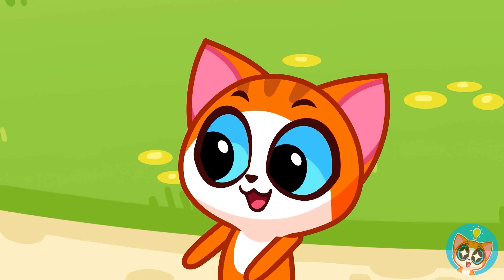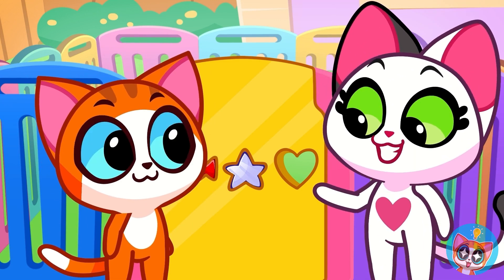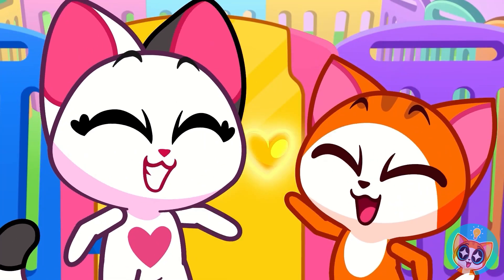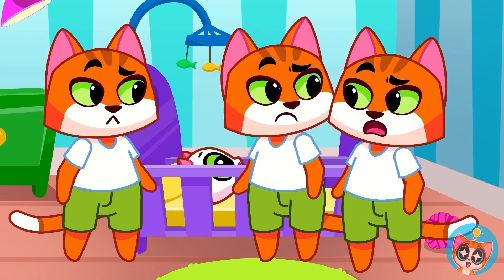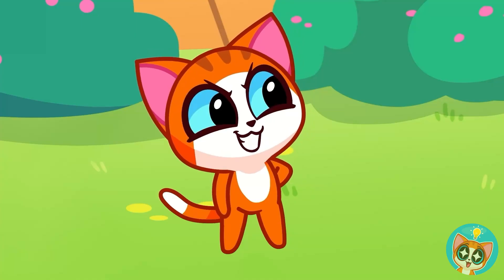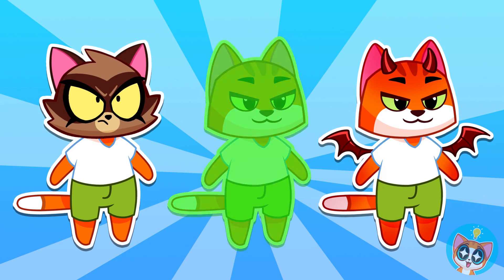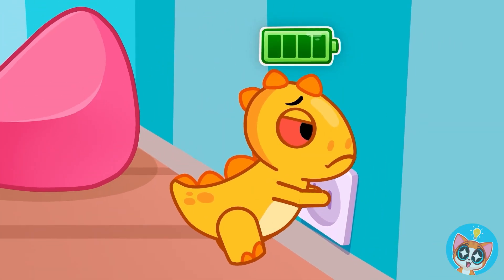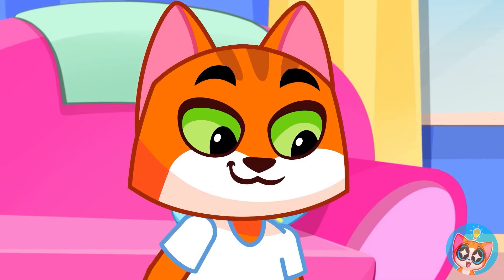😻 Secret Room and Magic Doors for Babies 🚪✨Stories for Kids by Purr-Purr Joy ✨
Hi kids! 👋